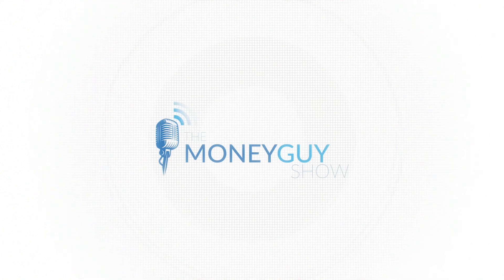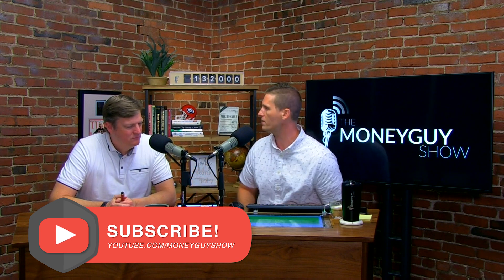How Are UTMAs Taxed? (Here's the Answer)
Our professional focus is on financial planning and investment management, and we leverage our knowledge for your benefit. We help you focus on the things you can control and manage the things you can’t.

Let’s make sure you’re on the path to financial success - then help you stay there!
The Money Guy Show takes the edge off of personal finance. We’re financial advisors that believe anyone can be wealthy! First, LEARN smart financial principles. Next, APPLY those principles! Then watch your finances GROW!

We can’t wait to see you accomplish your goals and reach financial freedom! New shows every week on YouTube and your favorite podcast app. Thanks for coming along on the journey with us.